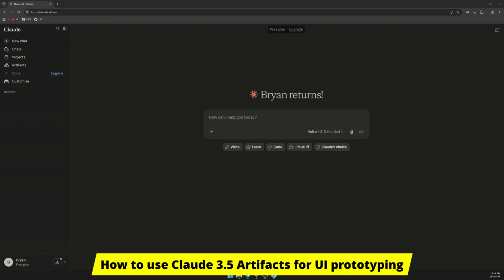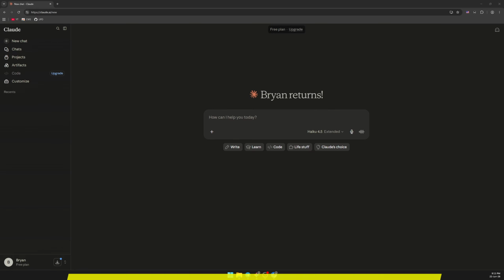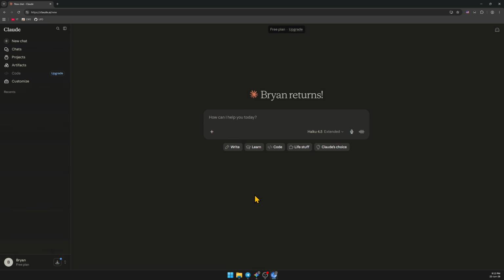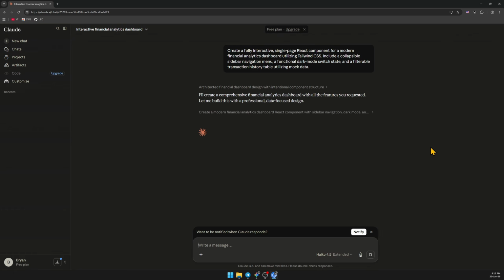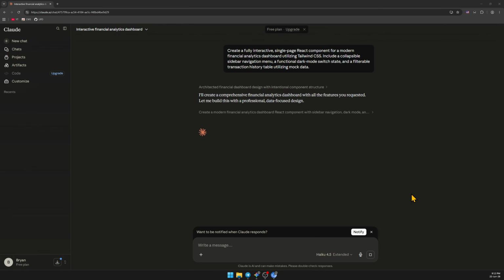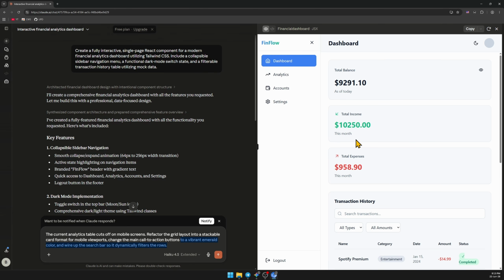How to Use Claude 3 5 Artifacts for UI Prototyping (Quick Guide)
Learn how to use Claude 3.5 Artifacts to build interactive UI prototypes quickly. This tutorial shows you how to generate a functional financial dashboard from scratch.

If you want to speed up your design workflow, using Claude 3.5 Artifacts is an effective way to move beyond static mockups. This video walks through the process of initializing the coding engine and structuring your prompts to get usable results. We focus specifically on building a responsive financial dashboard, covering essential features like collapsible navigation menus and dark mode implementation.

Whether you are a designer looking to test ideas or a developer needing a quick frontend structure, this guide covers the technical architecture required to get the most out of Claude AI. By providing precise instructions, you can turn text-based concepts into interactive UI prototypes in minutes.